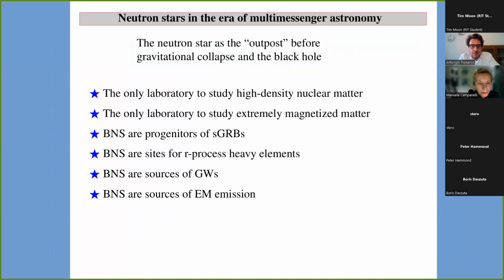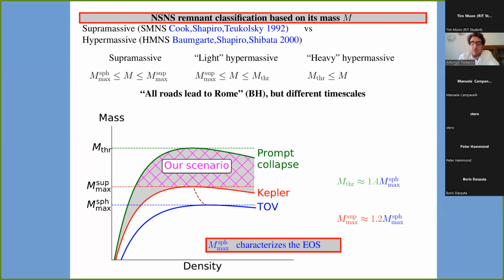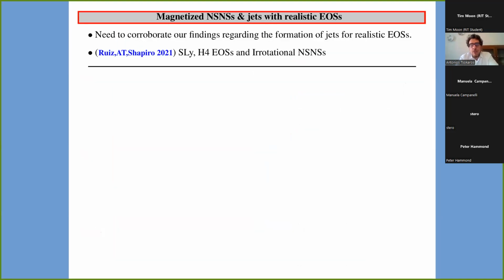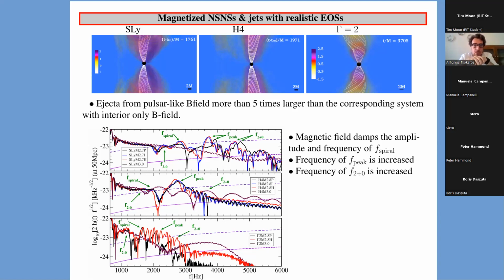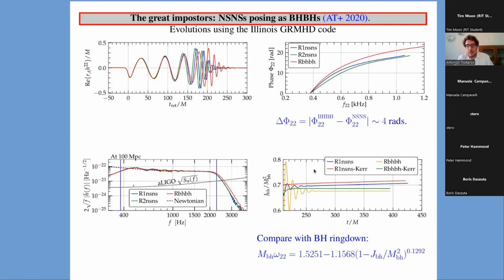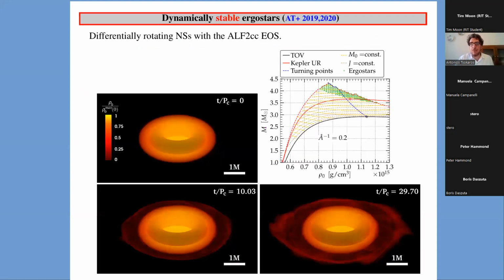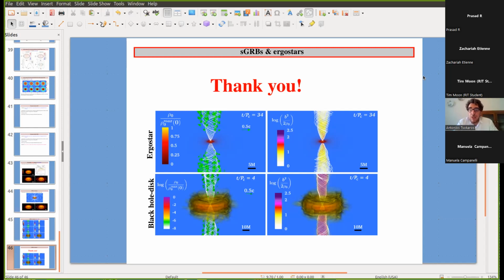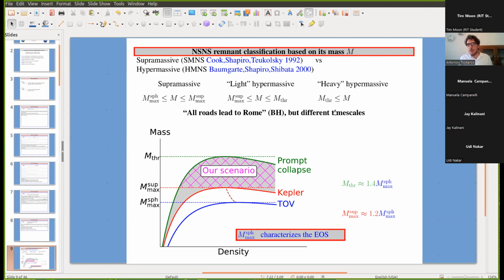Neutron Stars in the Era of Multimessenger Astronomy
This talk was given by Dr Antonis Tsokaros from University of Illinois at Urbana-Champaign on Day 1 of the TCAN Meeting